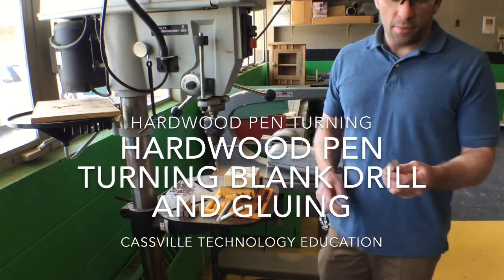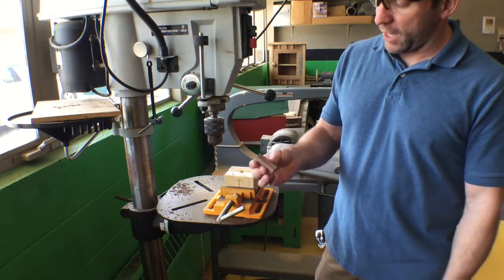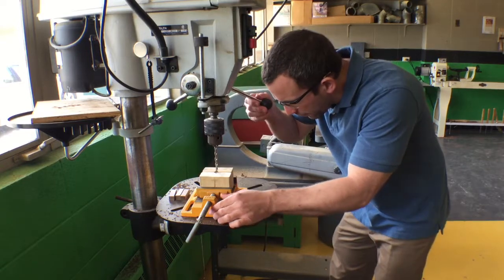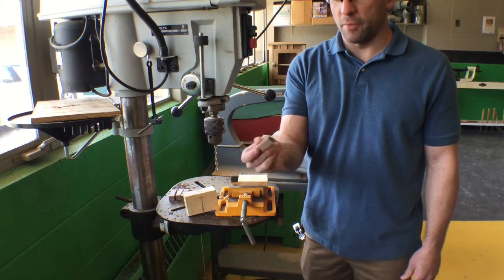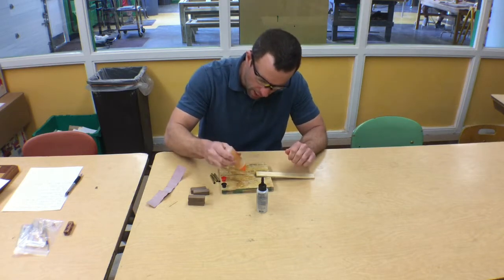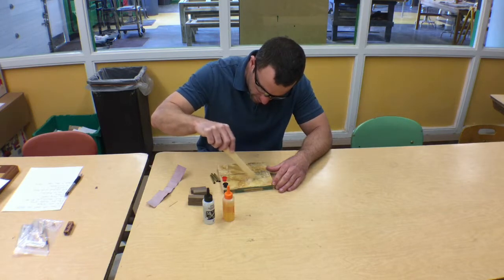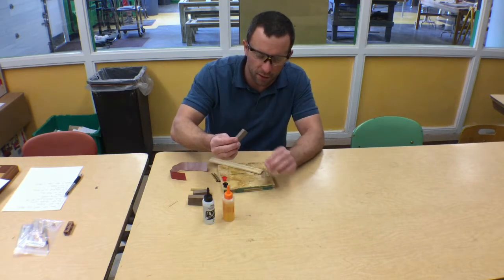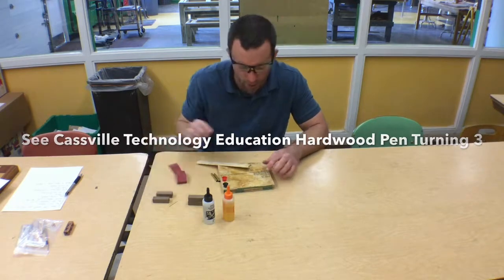CASSVILLE Technology Education Hardwood Pen Turning 2